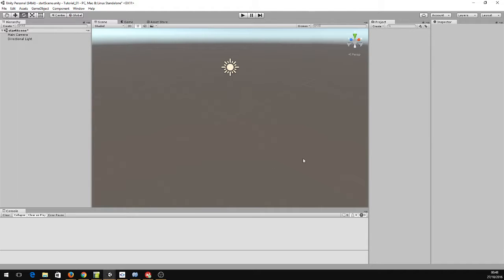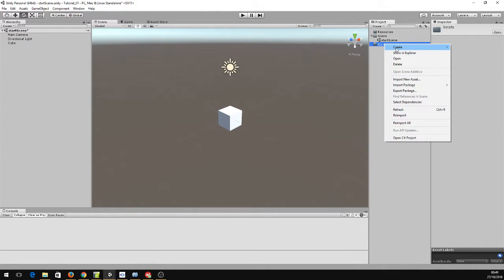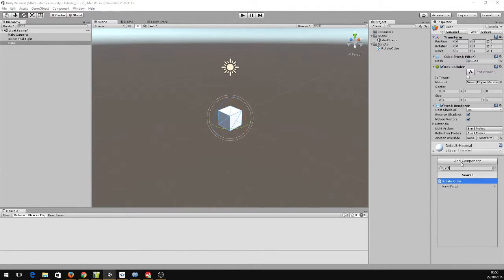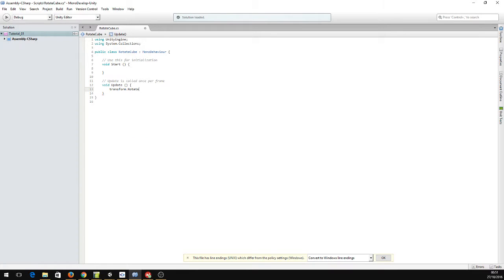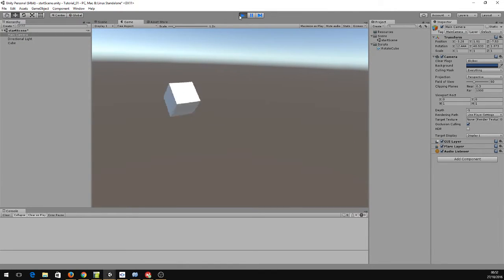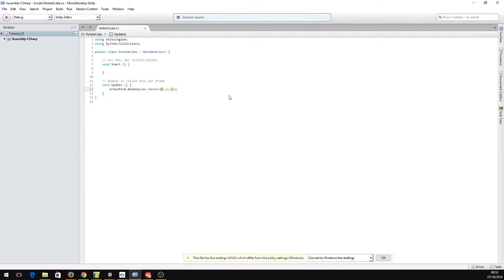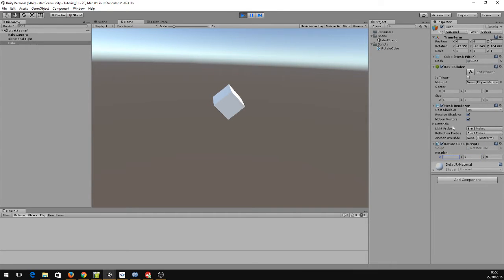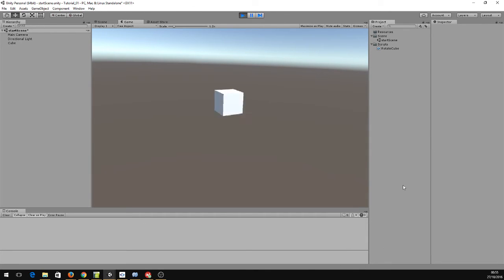Tutorial 01 Unity 3D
Very basic start into Unity and how to rotate a cube in the scene. This is for people that would like to start with Unity but never touched it.